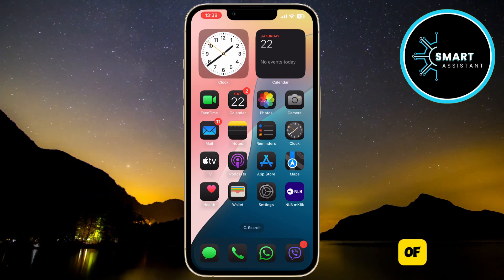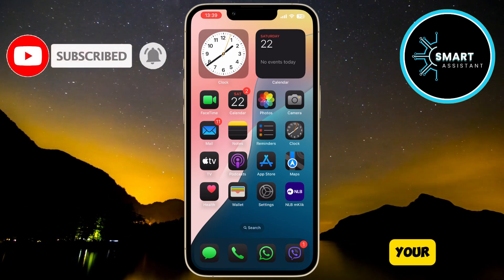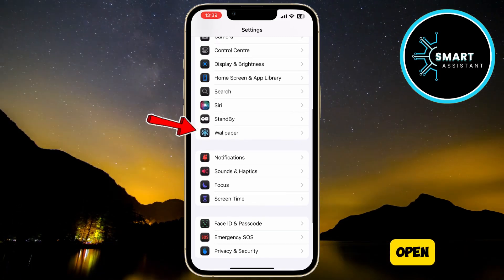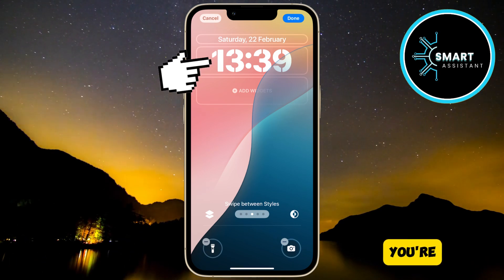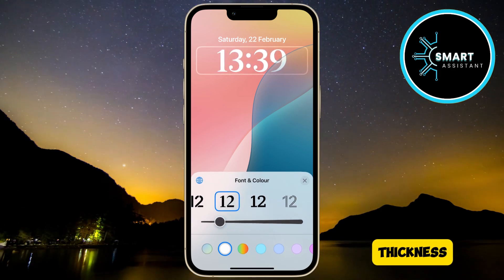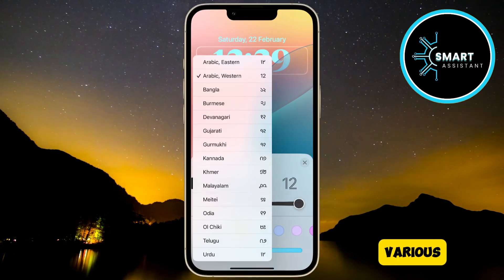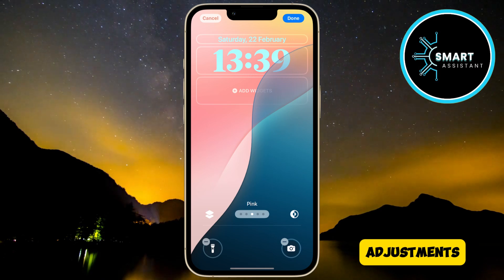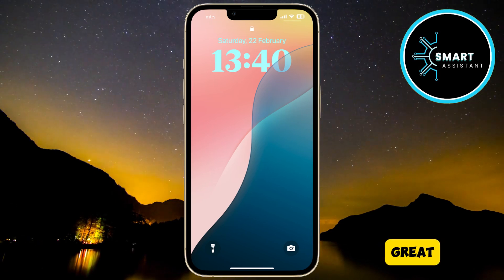How to Change the Clock Style on iPhone Lock Screen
Do you want to refresh the look of your iPhone lock screen? Apple offers the option to customize the clock style, allowing you to choose a design that best suits your taste. In this tutorial, I'll show you how easily you can change the clock style on your lock screen and adjust it to your preferences.